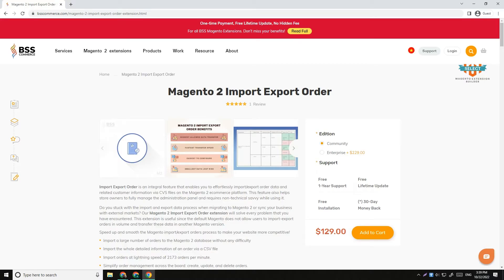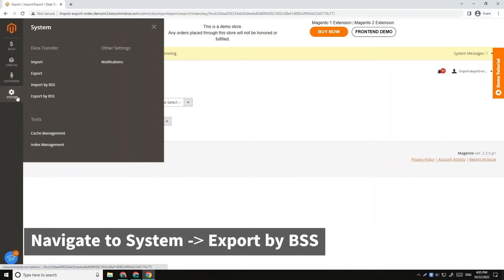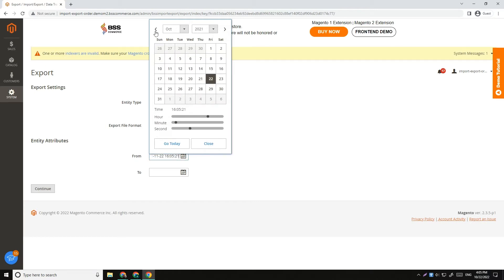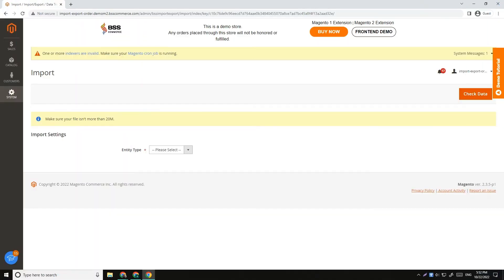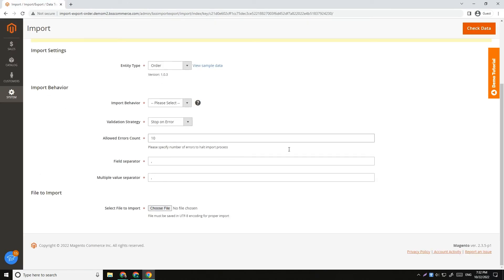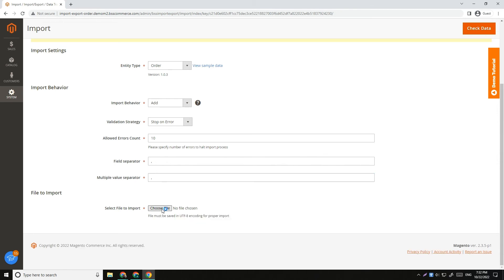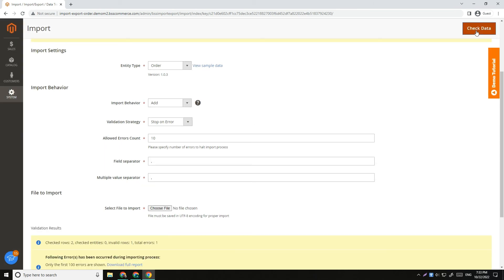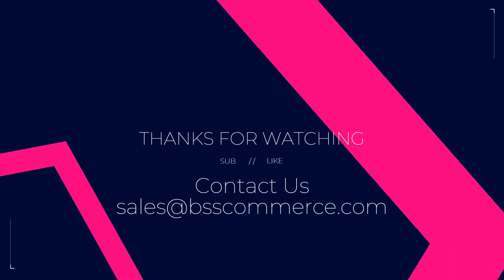Magento 2 Import Export Order - Basic Guide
This is a detailed tutorial video on how to set up Magento 2 Import Export Order extension in the backend to easily import/export order data and related customer information via CVS files.